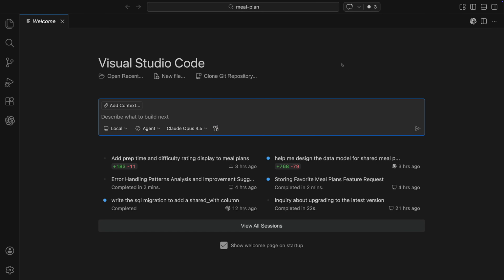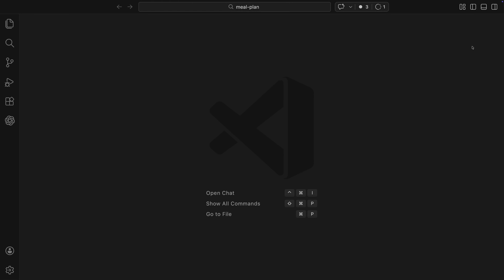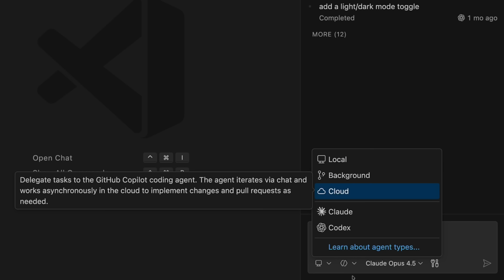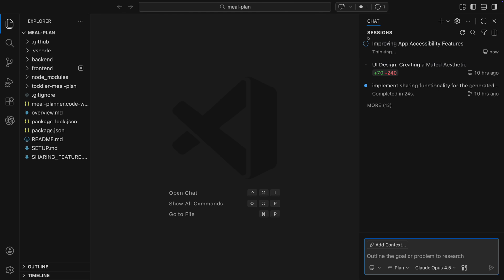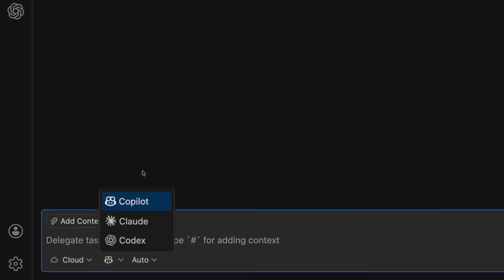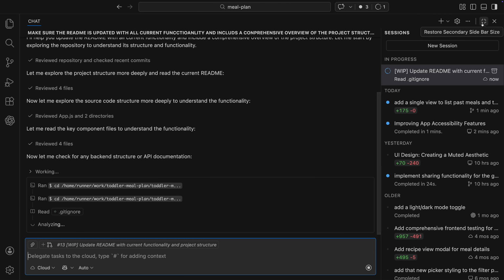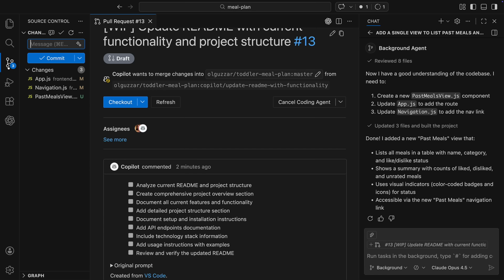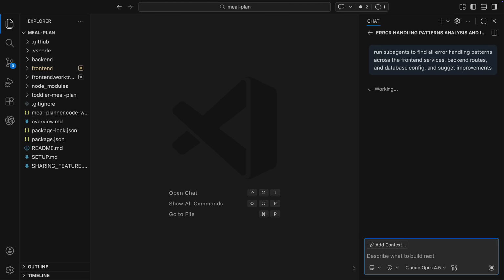Multi-agent development in VS Code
See how to delegate tasks to multiple agents in VS Code - local, background, cloud, and even Claude and Codex - to tackle all of your coding tasks, with an updated user experience for managing them all.

🔎 Chapters:
0:00 Intro
0:11 Agent sessions welcome page
0:49 Tour of agent sessions
2:51 Parallel subagents

🎙️ Featuring: Olivia Guzzardo McVicker (@OliviaGuzzardo)